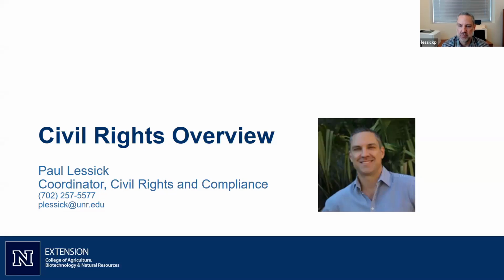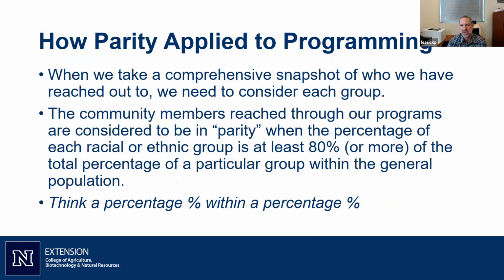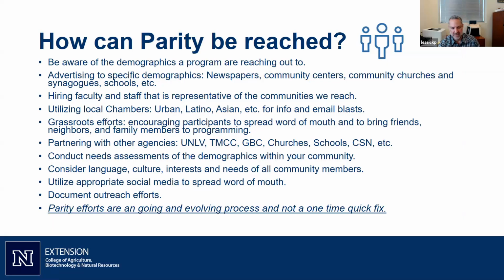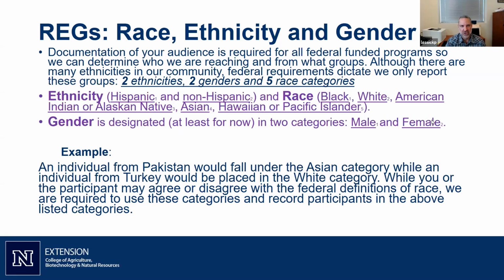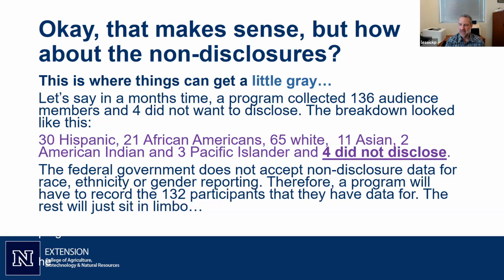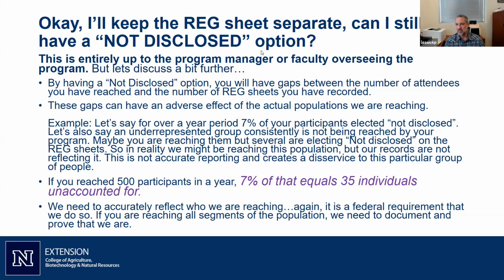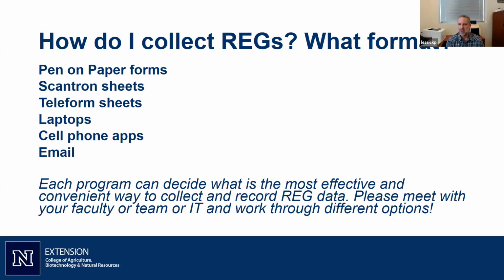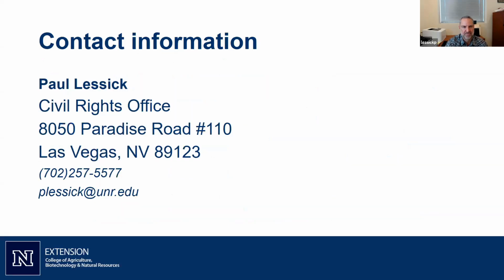Civil Rights Overview Webinar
University of Nevada is an affirmative-action, equal-opportunity employer.  University programs and materials are open to all without regard to race, color, national origin, gender, gender identity, religion, age, height, weight, disability, political beliefs, sexual orientation, marital status, family status or veteran status